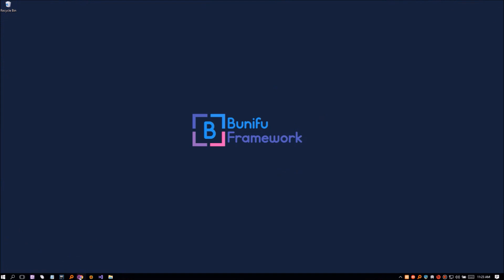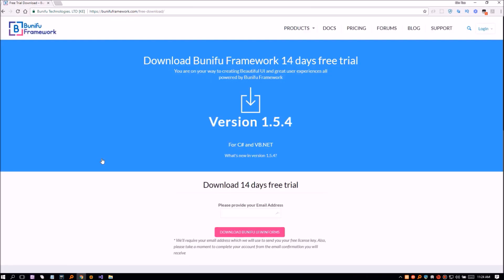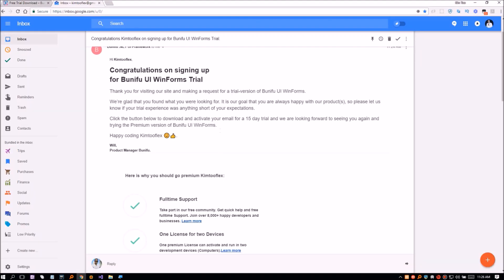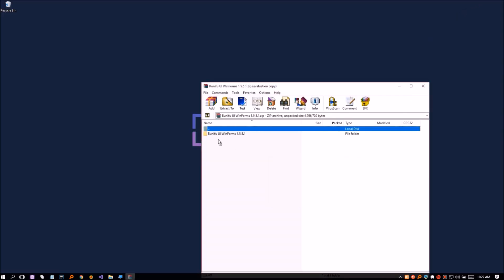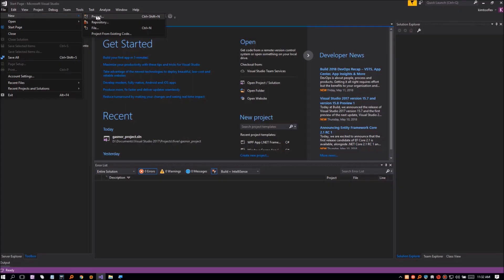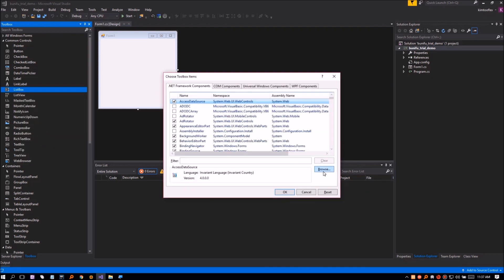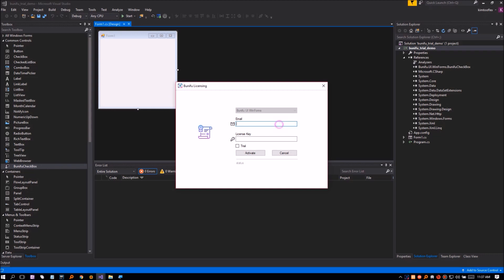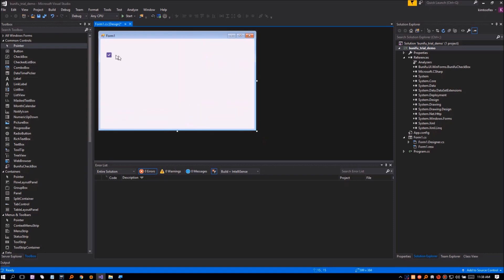HOW TO DOWNLOAD AND INSTALL BUNIFU UI 1.5.4 FREE TRIAL (2018)